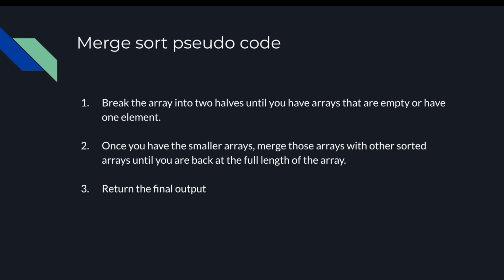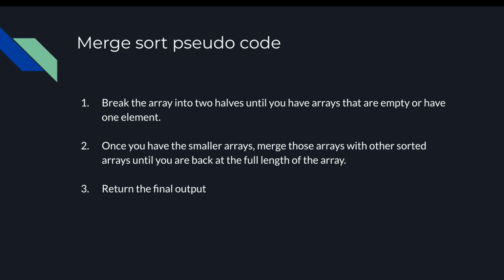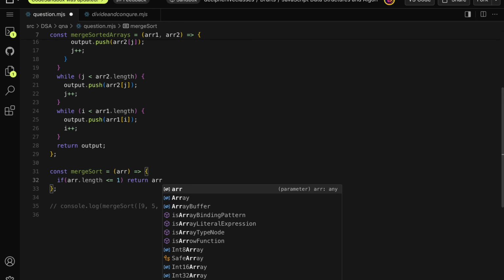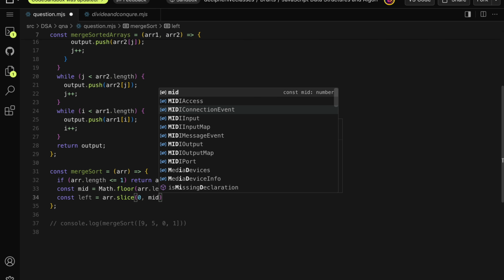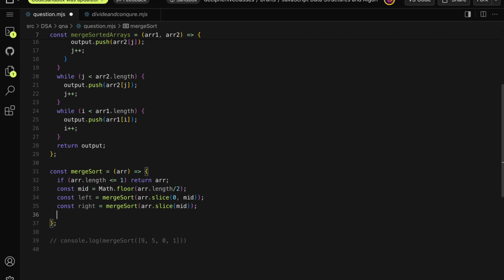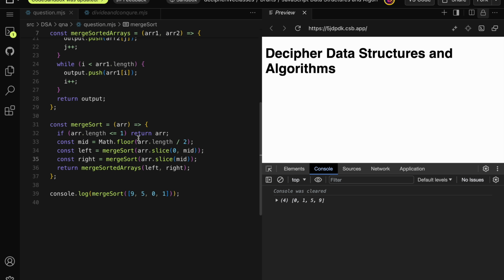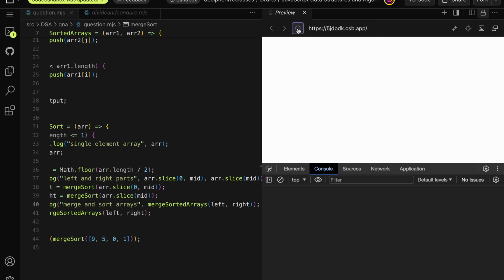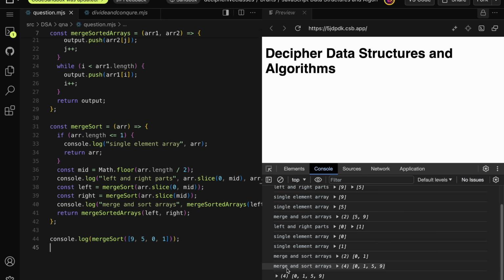20. Master DSA in JavaScript: Merge Sort – Full Implementation with Recursion (Part 2)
🚀 Welcome to Part 2 of Merge Sort in our Master DSA in JavaScript series! Now that we’ve covered the theory and merging two sorted arrays in Part 1, it's time to implement the full Merge Sort algorithm using recursion!

📌 What you’ll learn in this video:
✅ How Merge Sort works step-by-step using recursion
✅ Breaking down the divide-and-conquer approach
✅ Using the merging function from Part 1 to complete Merge Sort

🔔 Watch till the end for a complete JavaScript implementation and don’t forget to check out Part 1 if you haven’t already!